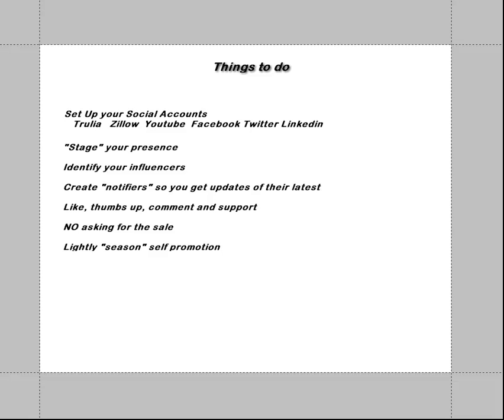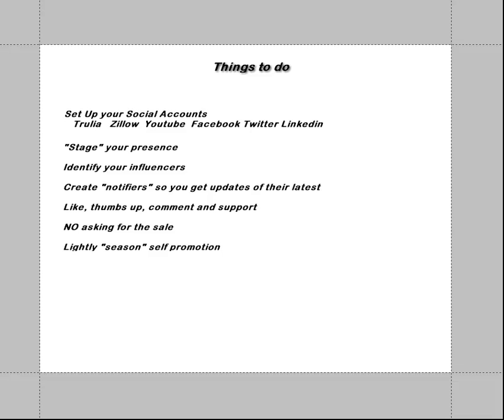Social Media Plan- Mortgage and Real Estate